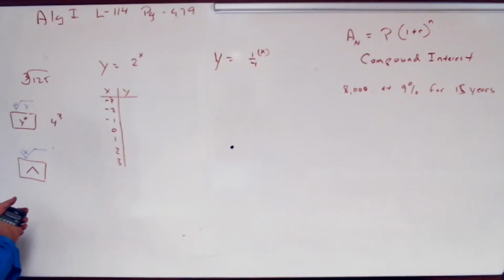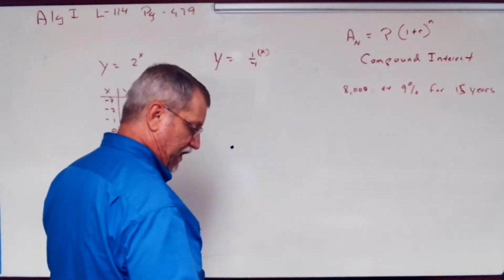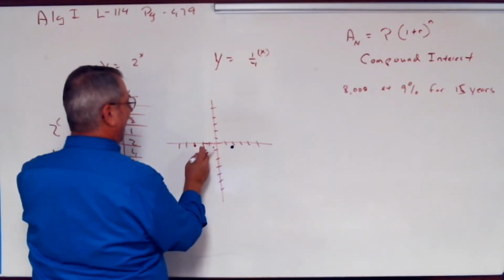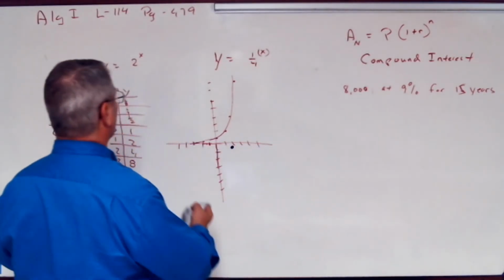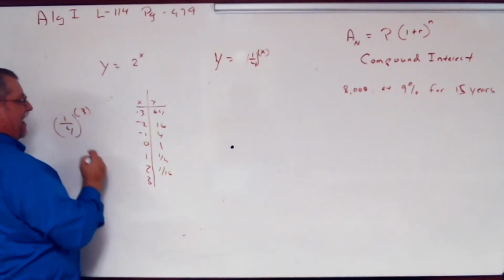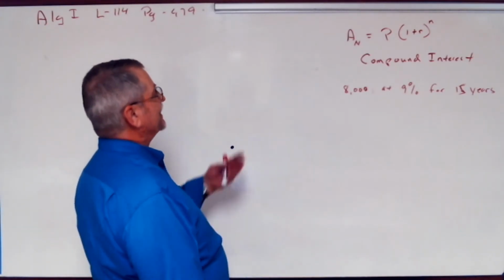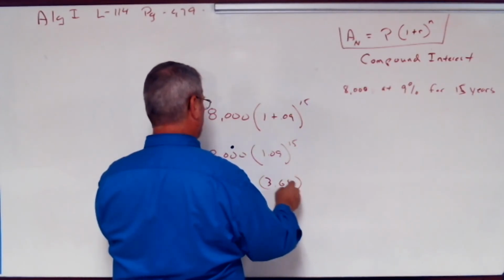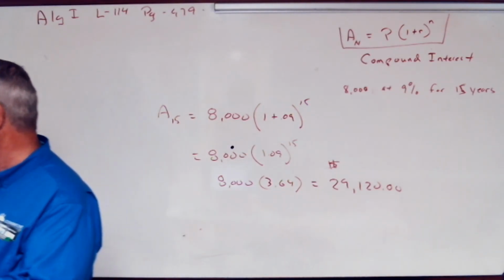Alg I L - 114